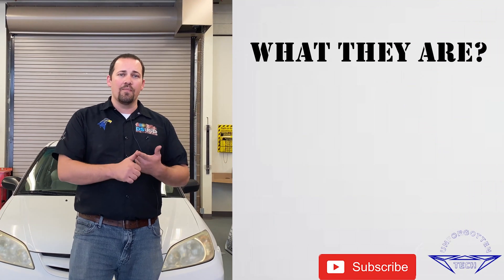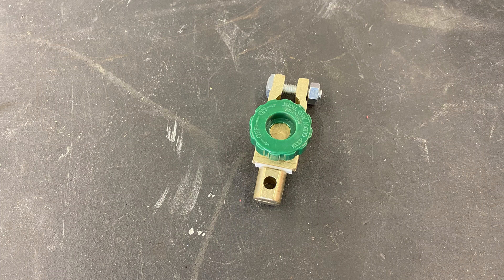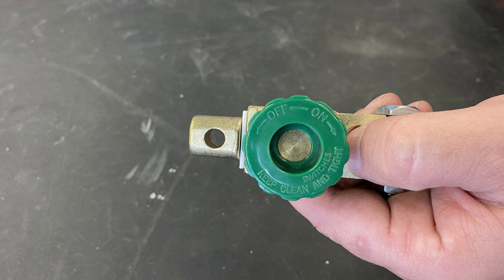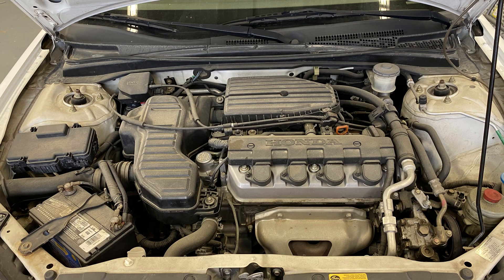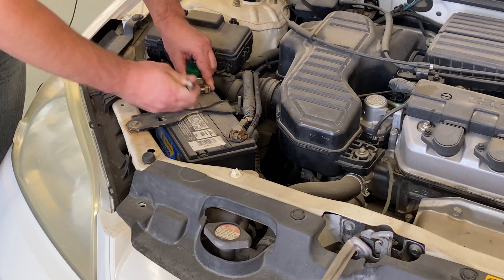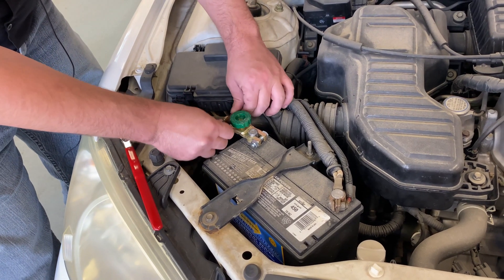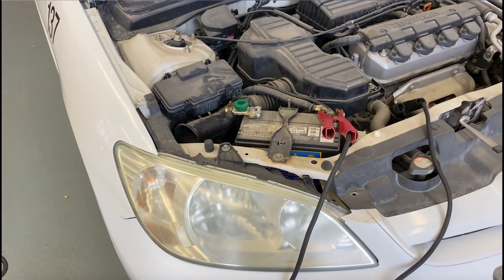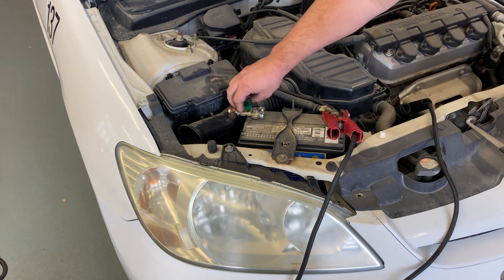How to Install a Battery Quick Disconnect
In this video we will be learning about what a battery quick disconnect is, why we would want one, how they work and last we will be learning how to install a battery quick disconnect and test it for proper function.